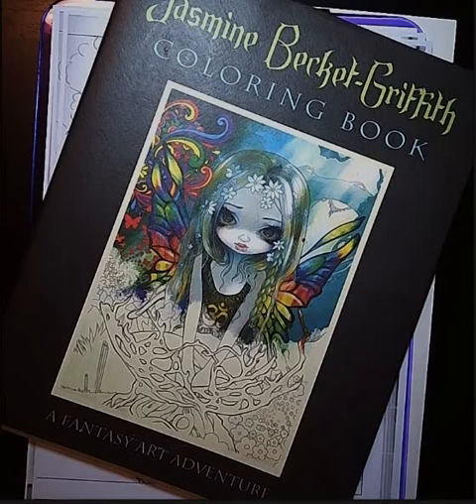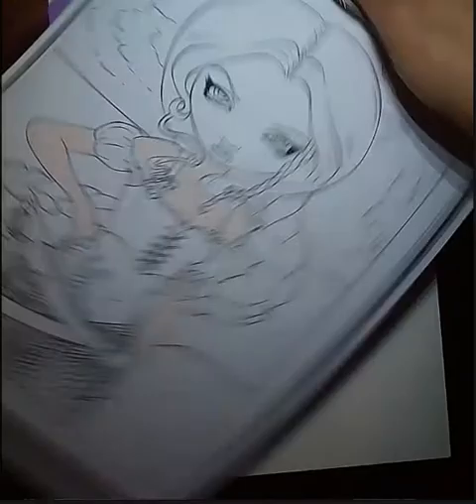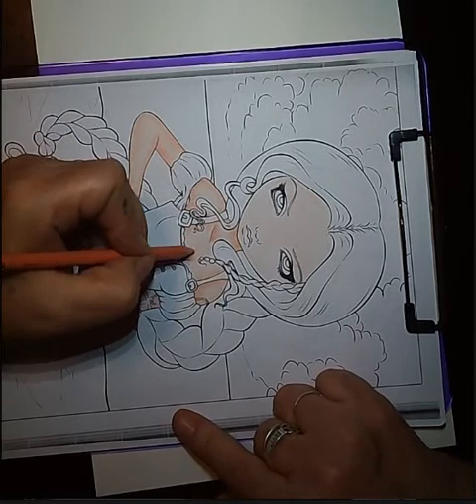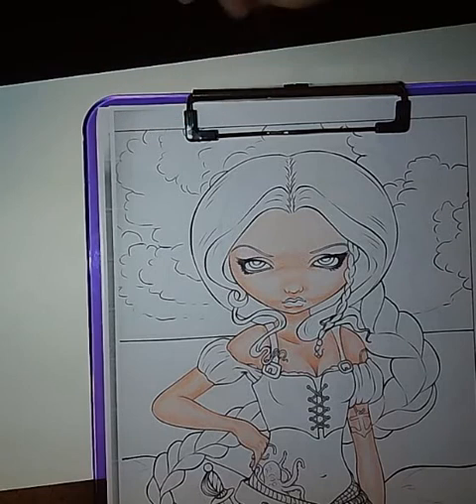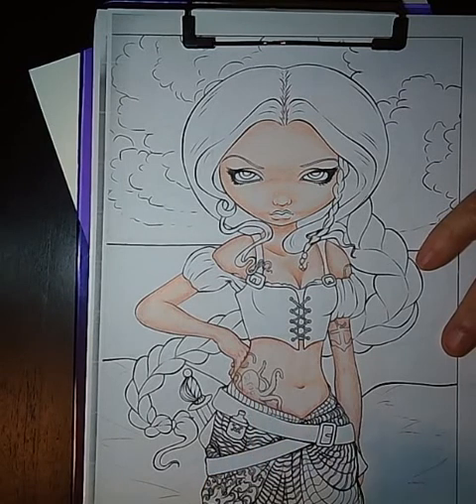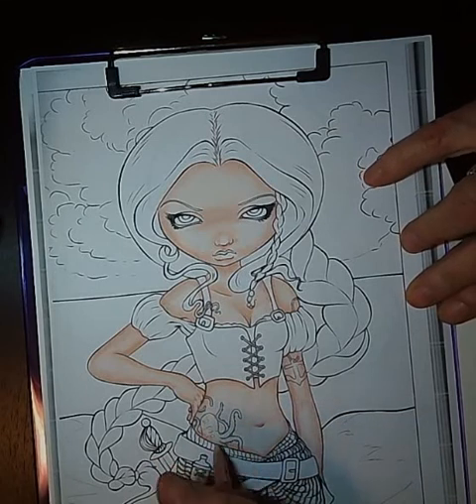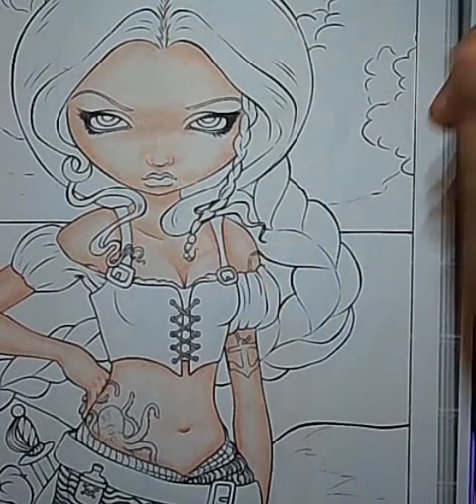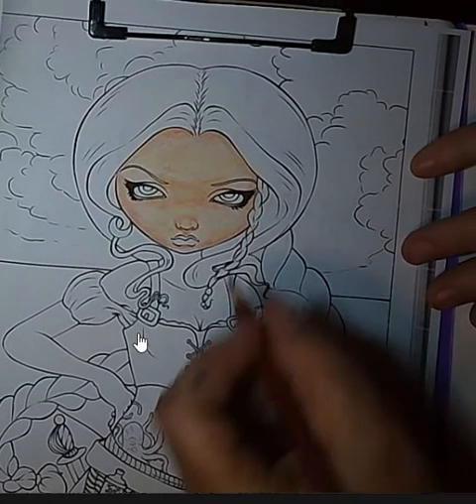Jasmine Becket-Griffith Captain Molly pt1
Colour along with a lazy cow and find cheap and lazy ways to get the skin done.
Be gentle. This is my first ever video and my first go at using the hovercam.
TBH it is not the greatest quality video, but I'm not going to apologise for the focus or the hayfever or the neighbours kids because. lazy. It is how it is.
Much love ~ The Lazy Cow.